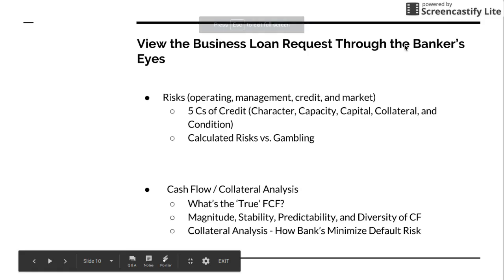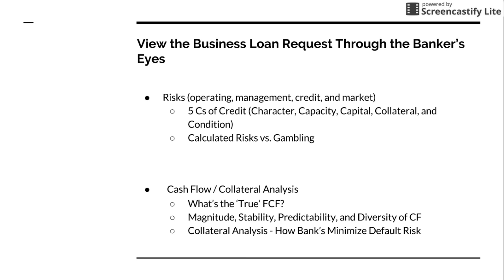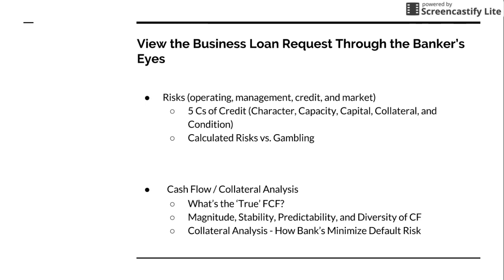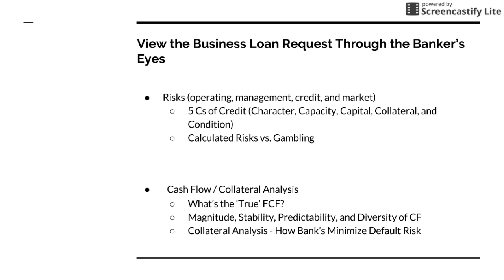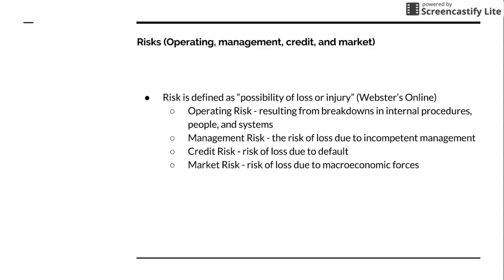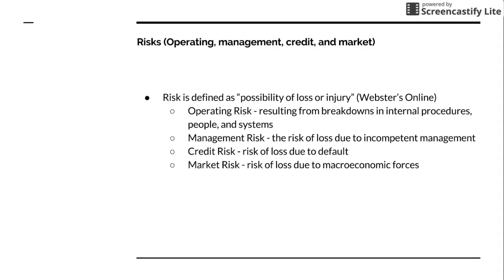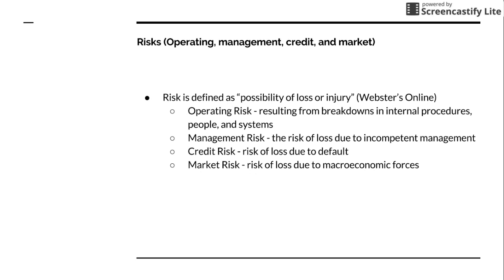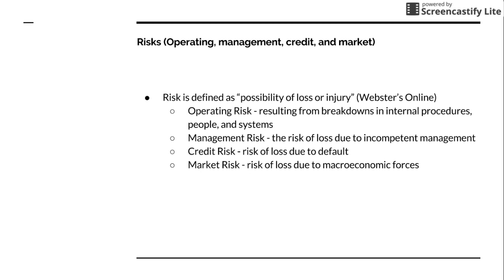Jun 13, 2017 2:16 PM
"How to Get A Business Loan from A Banker's Perspective"